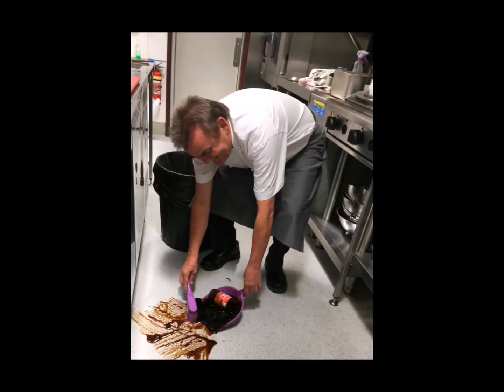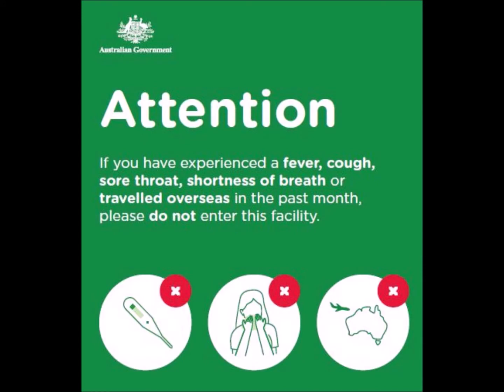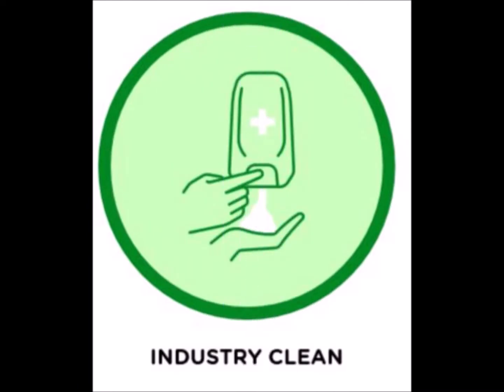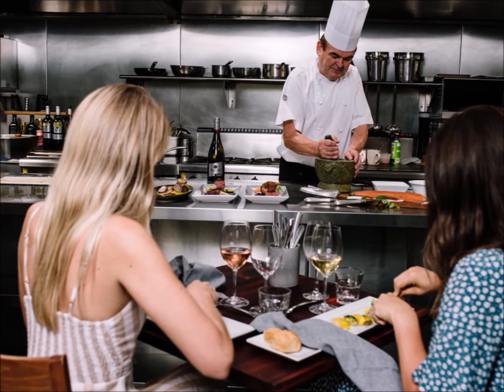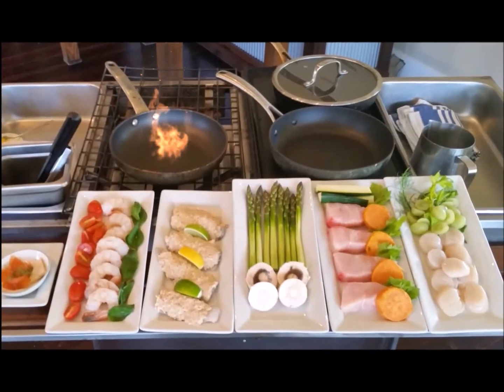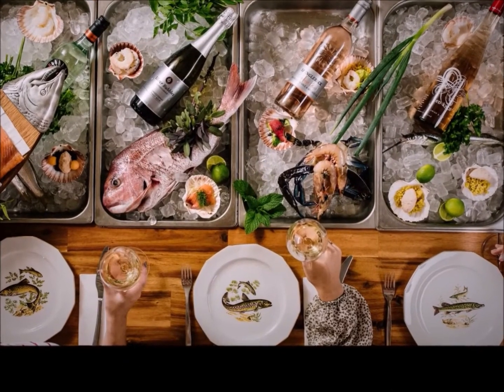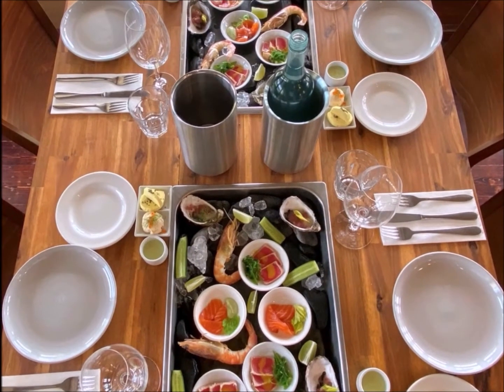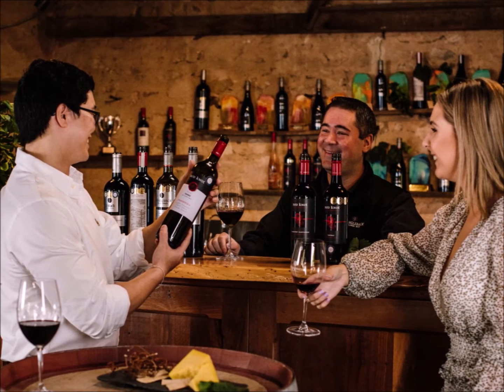WineFood & Seafood on the rocks are back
... here at WineFood I use wine before I start cooking, make wine reductions and add more wine. Dissolve herbs and spices in wine solutions, create wine friendly dishes using balanced aroma salt. Develop WineFood recipes and compose your menu with an increasing flavour profile from starter to dessert. I cook with and for the enjoyment of wine in mind... it is that simple!